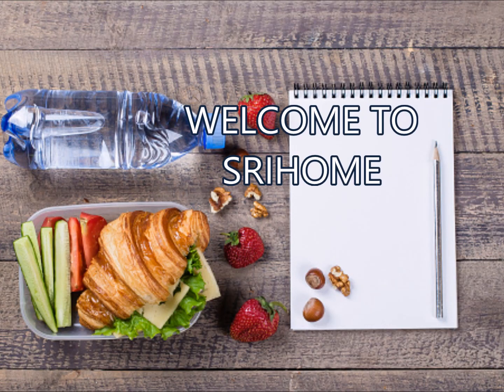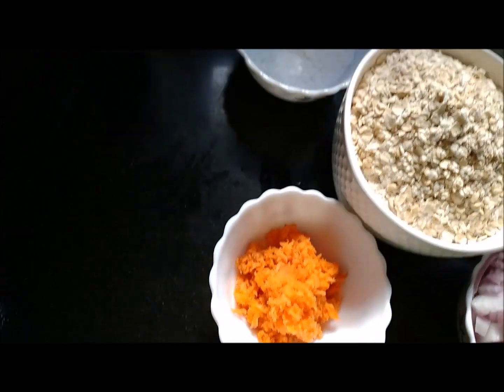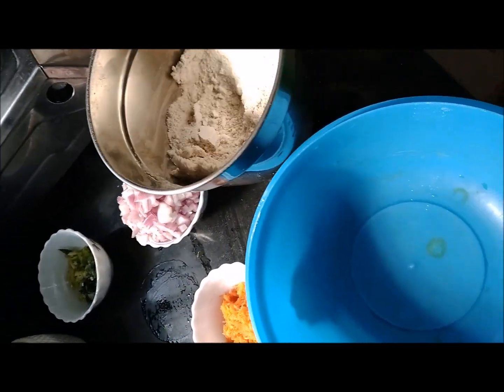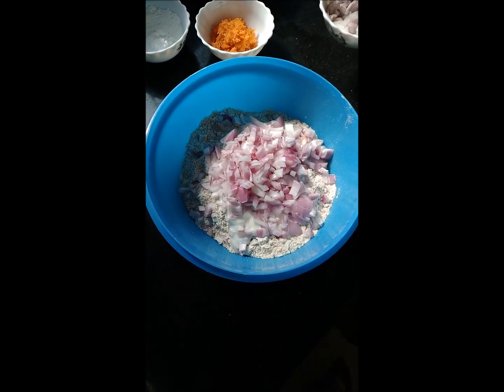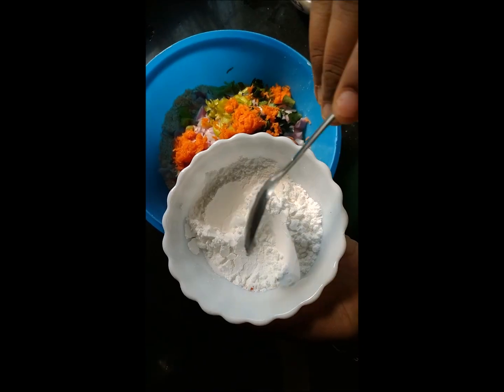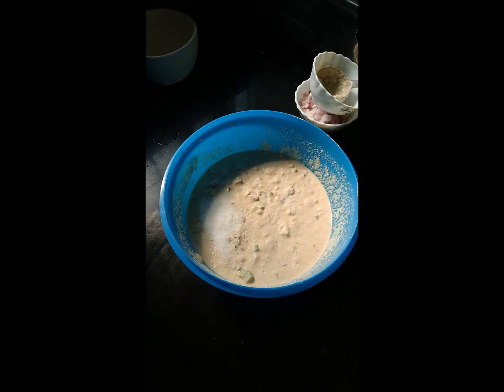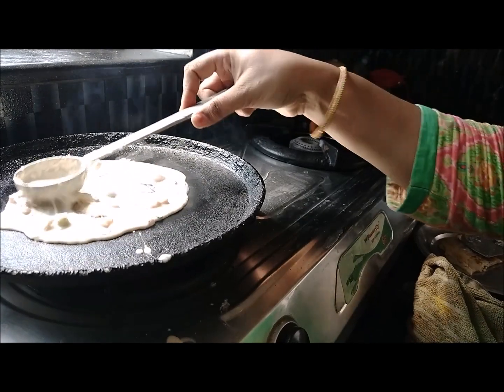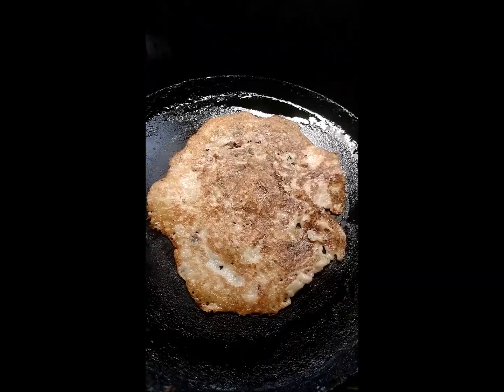OATS DOSA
HOW TO MAKE INSTANT OATS DOSA FOR BREAKFAST